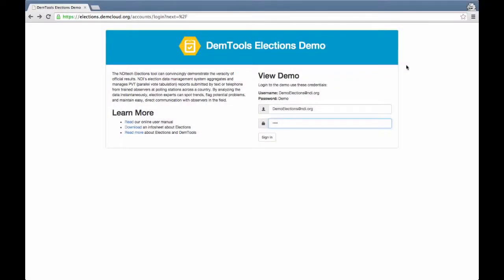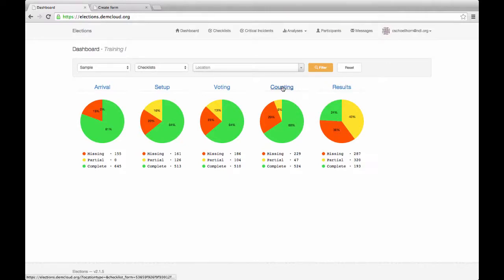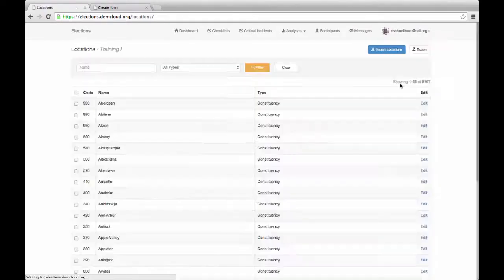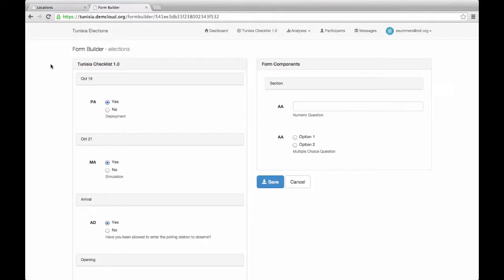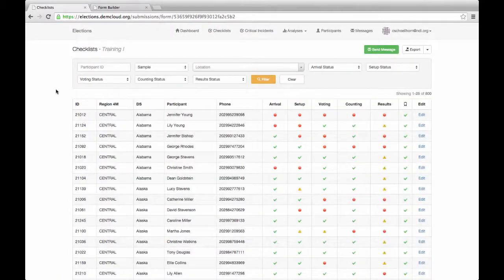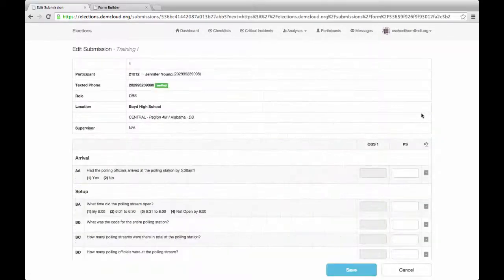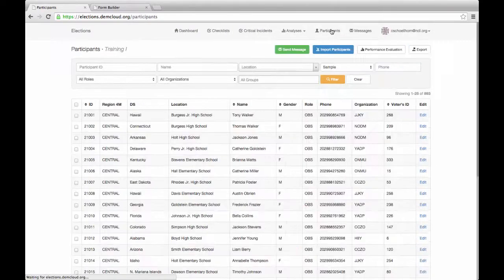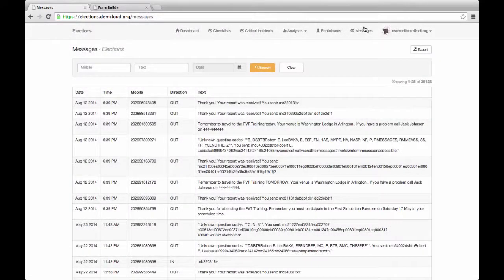Elections DemTool Demo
This video is a demo for the National Democratic Institute's Elections DemTool.